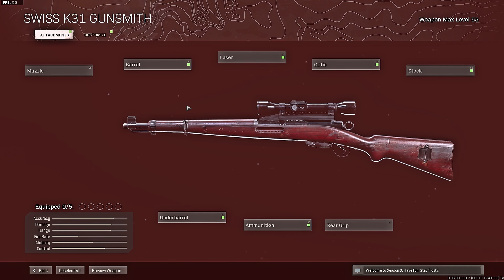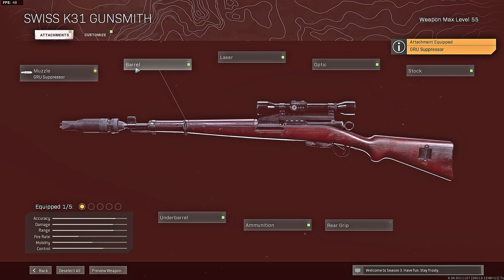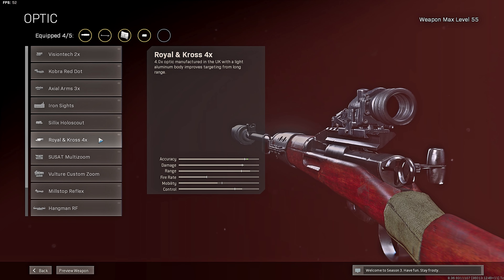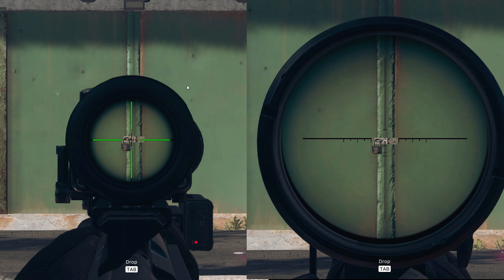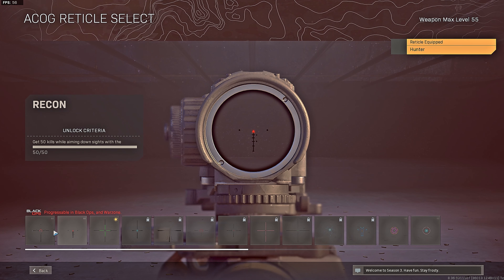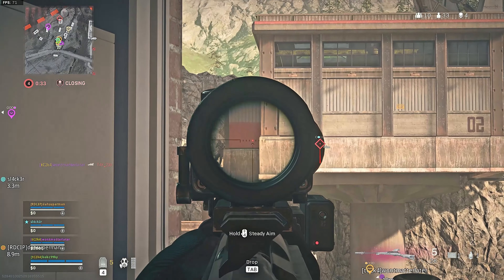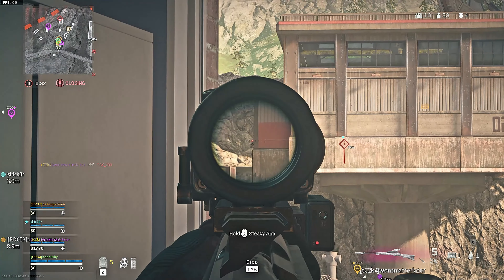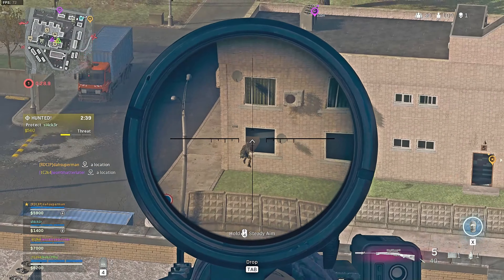Best of Season 3 Cold War - Swiss K31 - Call of Duty Warzone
Its the week leading up to Season 4 Cold War, so you know that means it's best of week. Kicking off the week is the Swiss K31. It's been my primary sniper since the M82 got sent to the grave. I’ve been enjoying it and I’ve never really enjoyed the Kar98. There’s an optic choice that I believe explains that.

We’ll go into my setup and then roll the tape.

Artist: Yung Kartz
Title: Flash